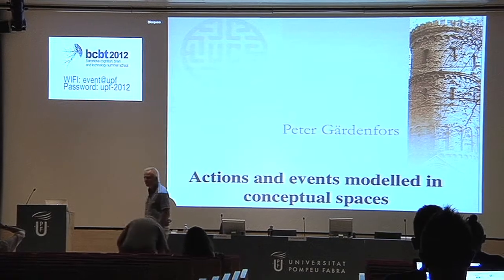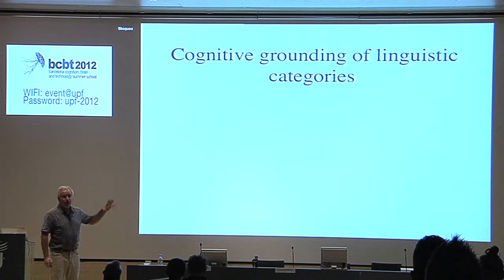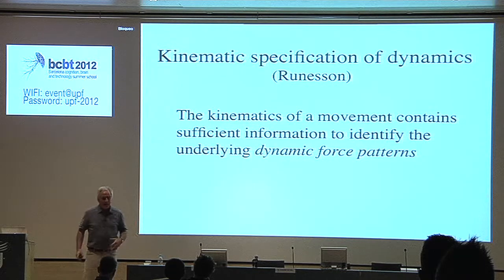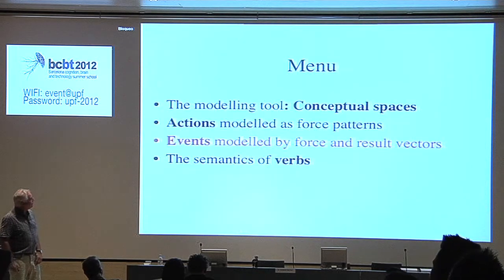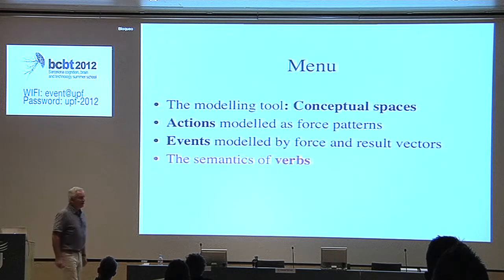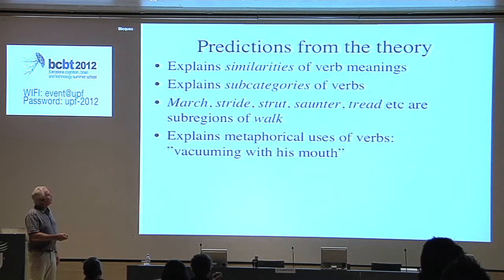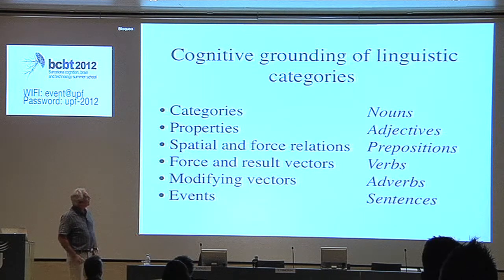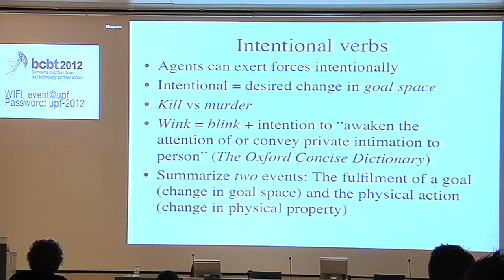BCBT12 Peter Gärdenfors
"Action and events modeled in conceptual spaces"
Recording of the speaker's talk at the Barcelona Brain and Technology Summer School, September 2012. More information at bcbt.upf.edu/bcbt12
Listen also to an interview with this and other speakers at csnetwork.eu/podcast